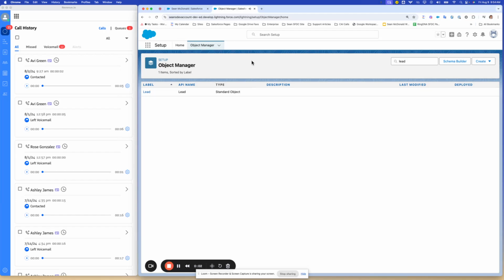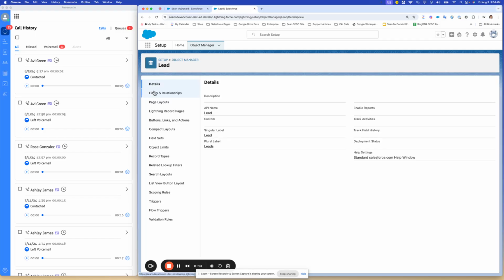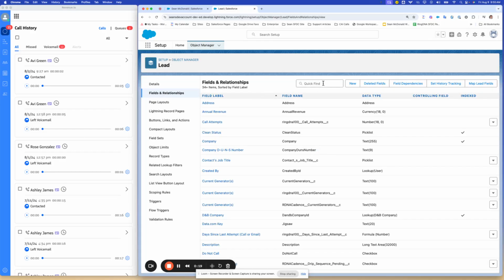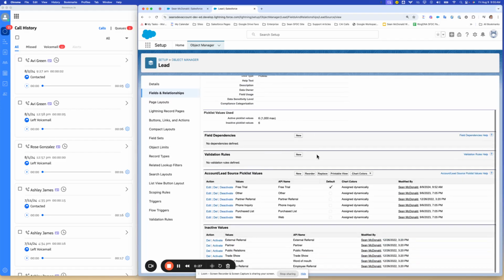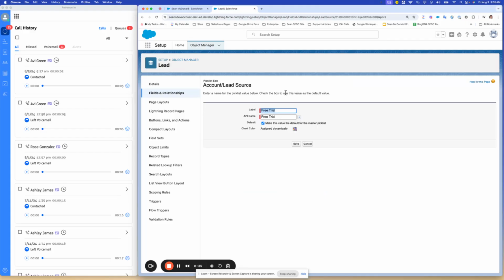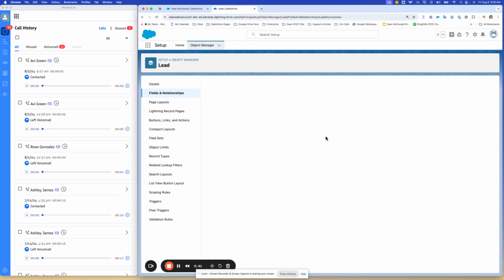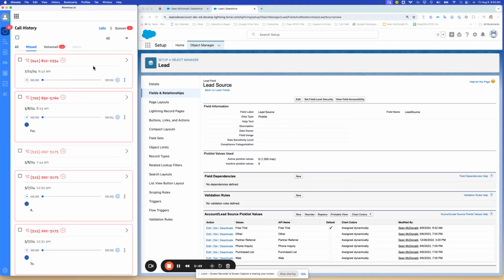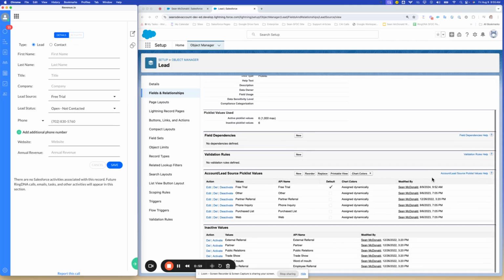Set a Default Salesforce Picklist Value: Lead Source Example | Revenue.io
How do you preselect a picklist value when creating a Salesforce record? Open the field configuration, edit the relevant picklist value, and set it as the default. This tutorial uses a standard field such as Lead Source and checks the result on a new record.

It is for Salesforce administrators setting up consistent defaults for record creation.

In this video, we cover:

* How to edit Salesforce picklist fields
* Setting a default picklist value
* Updating Lead Source defaults
* Salesforce field configuration
* Standard object setup
* Record creation defaults

Timestamps:
00:00 Overview
00:12 Navigating to fields and relationships
00:26 Editing picklist values
00:41 Setting the default value
00:59 Creating a new record with the default selected

This walkthrough shows how to automatically pre-select values for Salesforce users during lead or record creation to improve consistency and streamline data entry.

COMMON QUESTION
How do I check that the default picklist value is applied?
The walkthrough creates a new record after updating the field configuration and shows the default value already selected. The example concerns a standard Salesforce picklist field.